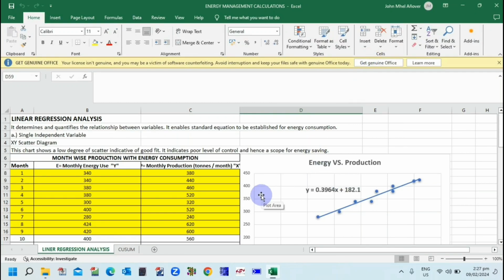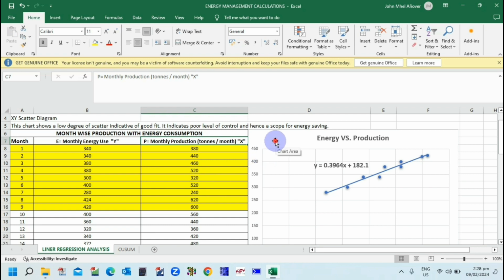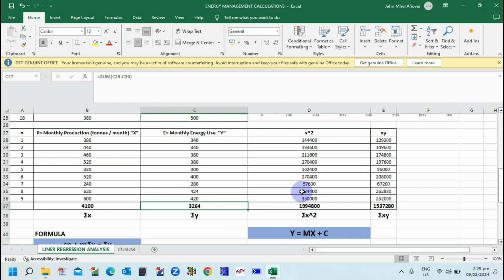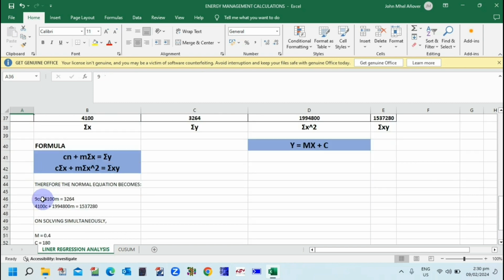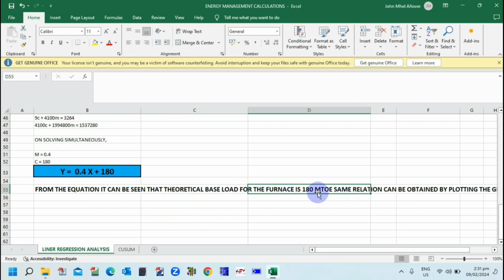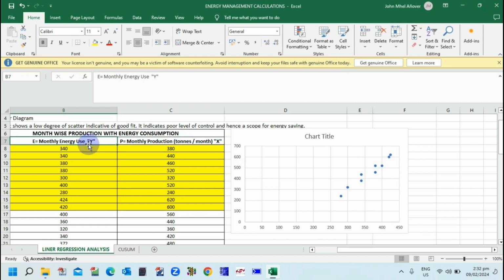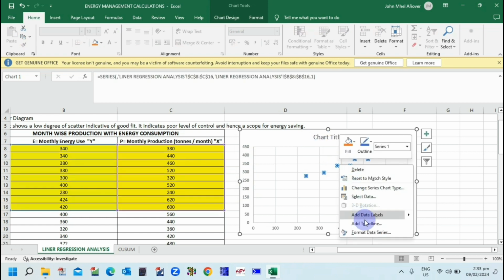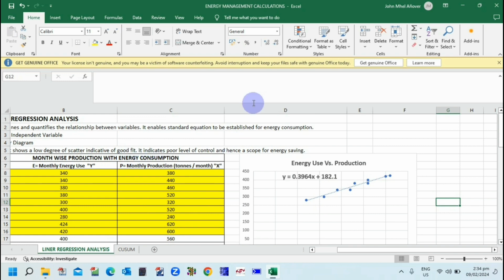ENERGY MANAGEMENT AND AUDIT | LINEAR REGRESSION ANALYSIS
Energy audit and management
Iso 50001 energy management system
energy audit
linear regression